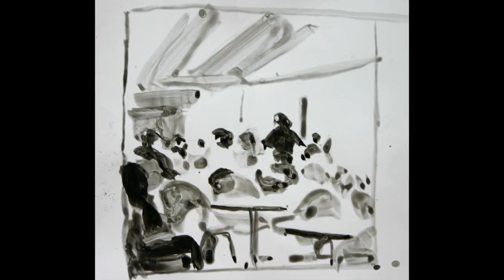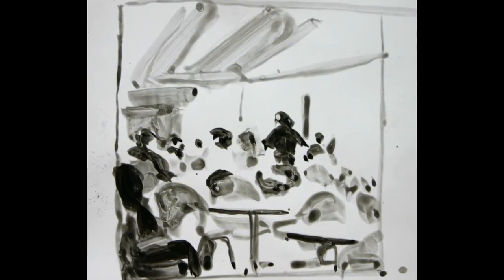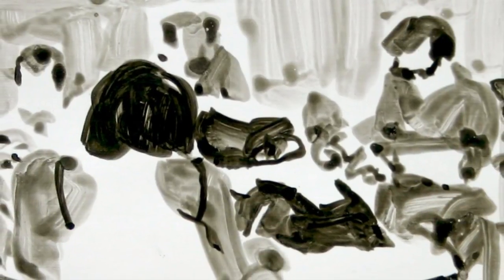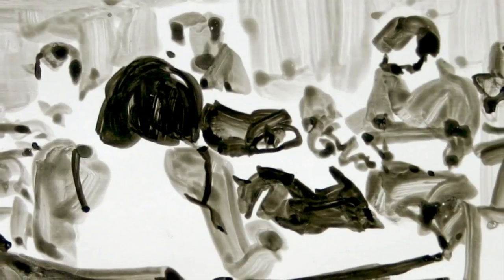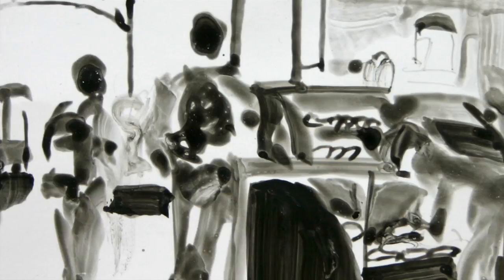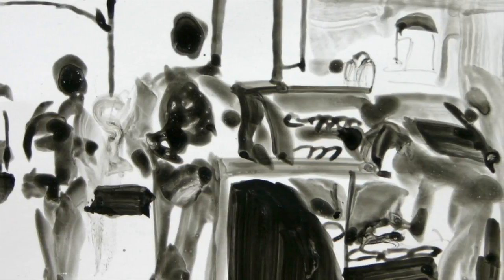Susie Lu 2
Excerpt of an interview with 2010 Arts & Sciences Dean's Medalist Susie Lu.